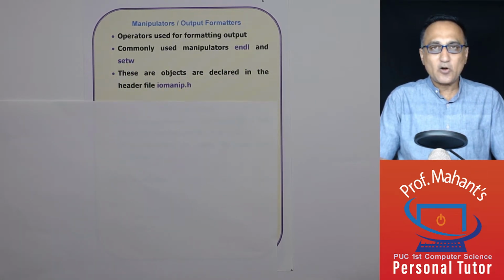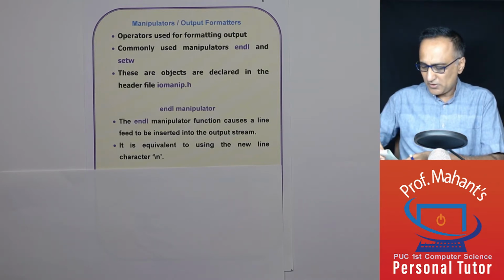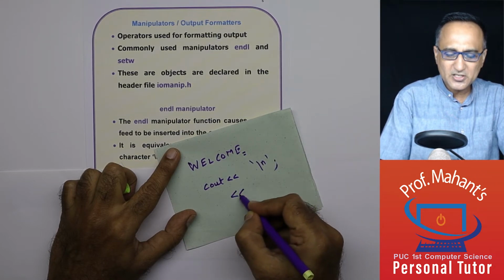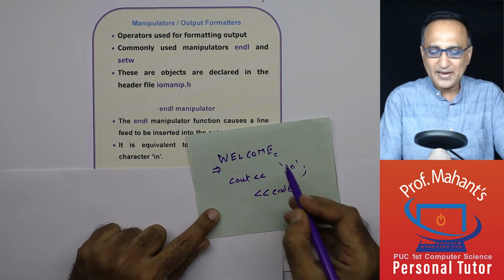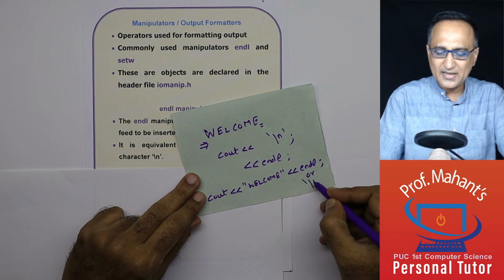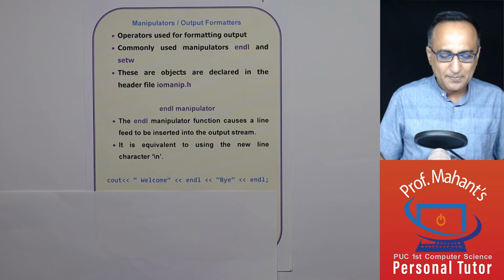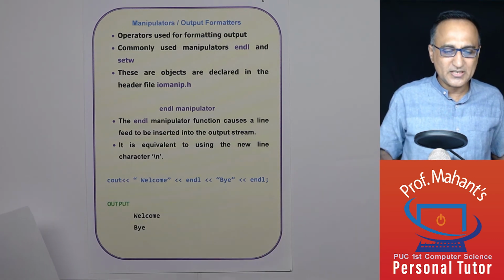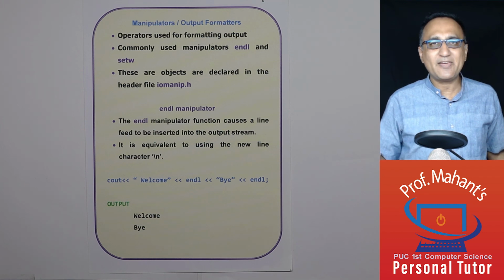820 Manipulators or Output Formatters like setw, endl